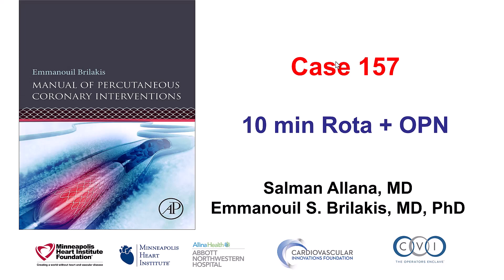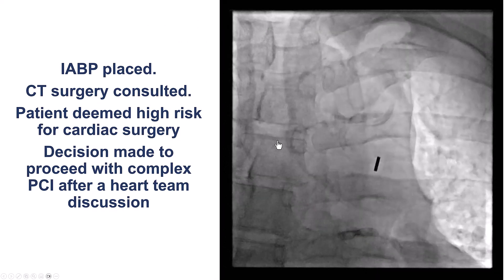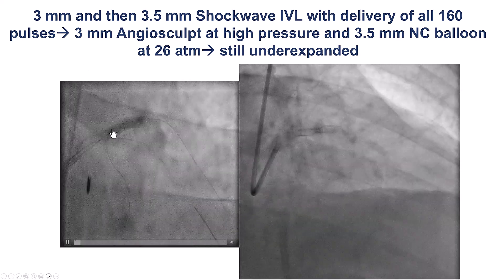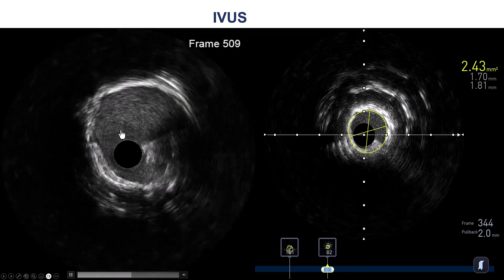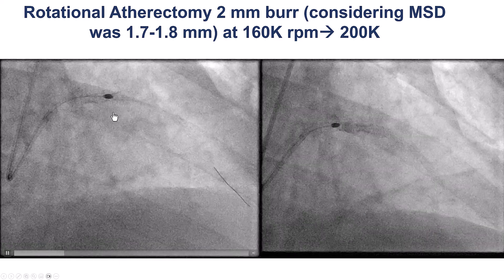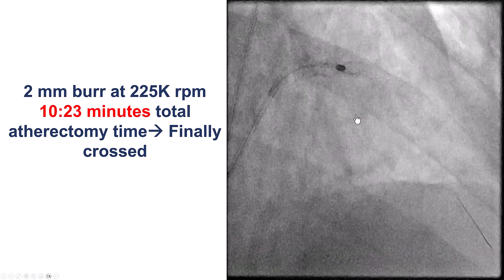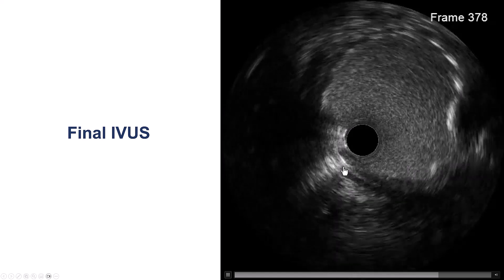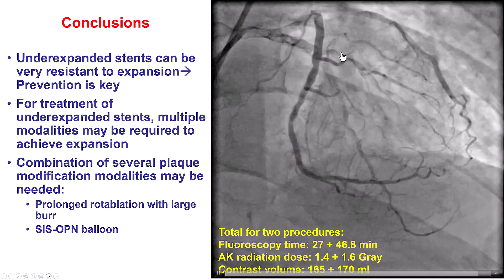Case 157: Manual of PCI: 10 min Rota + OPN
A patient with prior PCI of the LAD presented with NSTEMI. Coronary angiography showed multivessel coronary artery disease with an under-expanded proximal LAD stent, distal left main disease, and proximal/mid RCA lesions. He was turned down for CABG and referred for PCI. The RCA and left main were successfully stented, but the LAD lesion remained undilatable despite intravascular lithotripsy (3.0 and 3.5 mm balloons for a total of 160 pulses), high pressure balloon inflation, Angiosculpt, SIS-OPN at 50 atm, orbital atherectomy at low and high-speed, and laser with contrast. After 9 min 52 seconds of rotablation with a 2.0 mm burr up to 225,000 rpm the lesion was crossed by the burr. Although expansion was better it was still suboptimal but using a 3.5 mm SIS-OPN balloon good stent expansion was achieved.